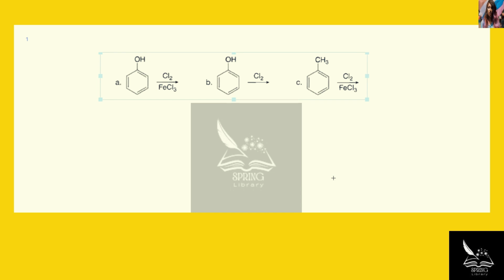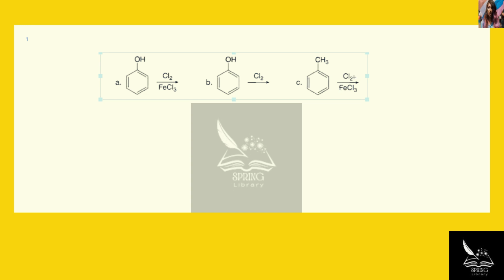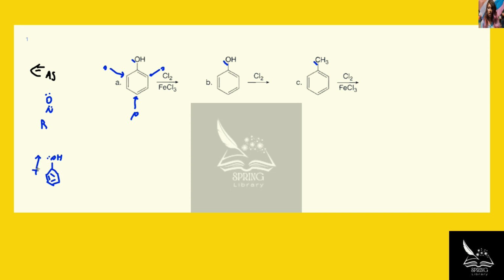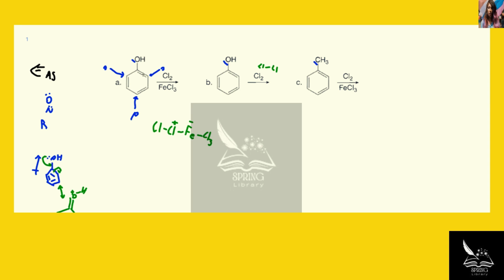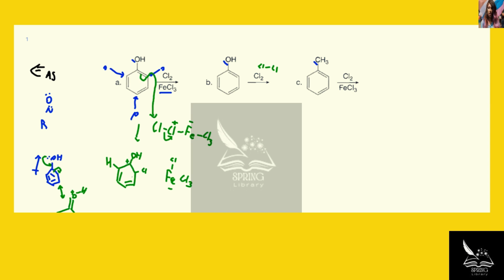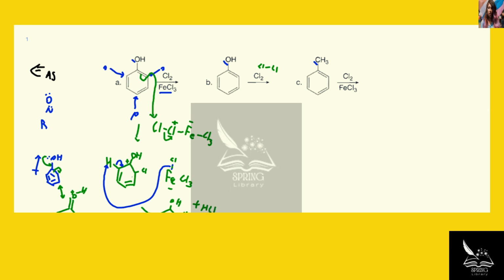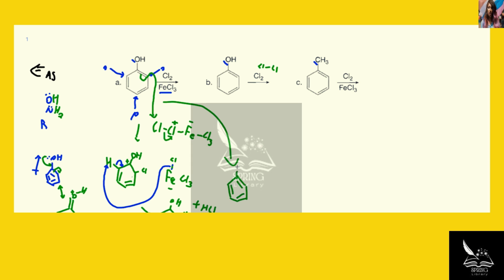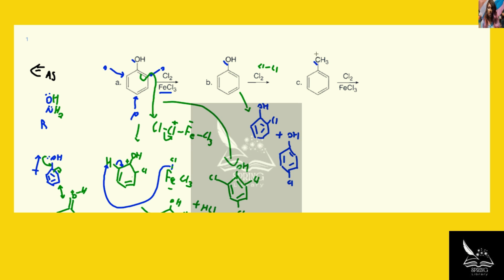[Chemistry] Draw the products of each reaction .